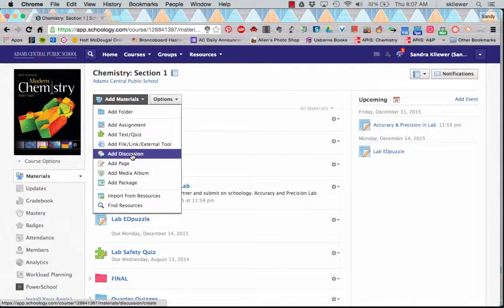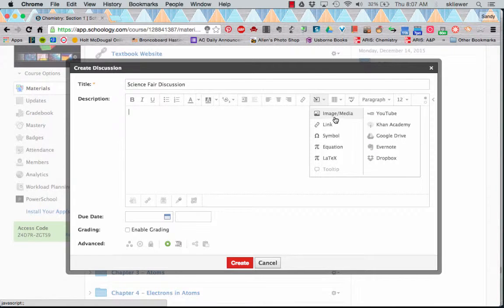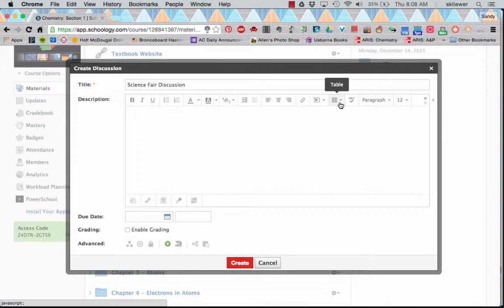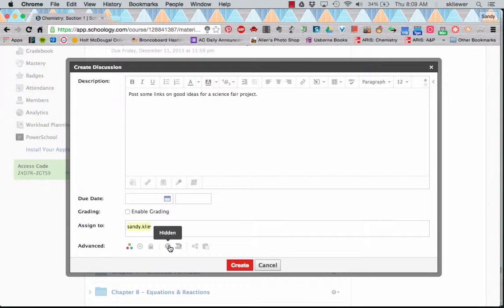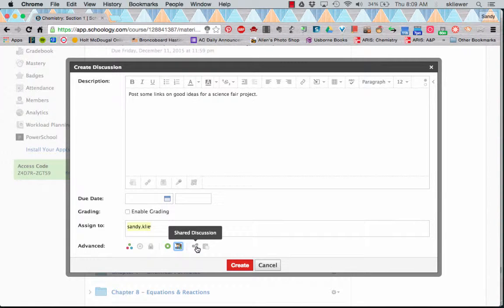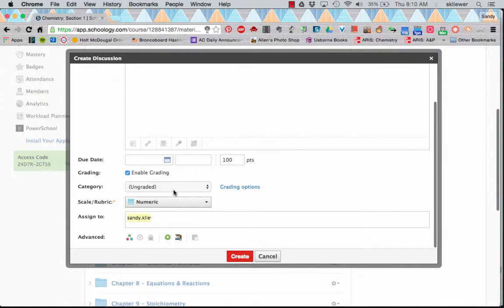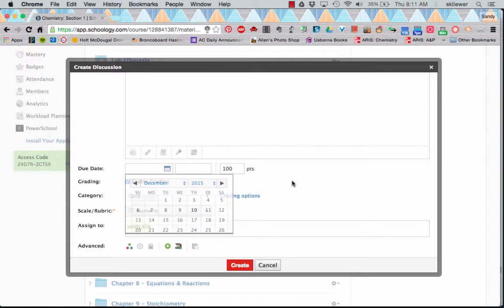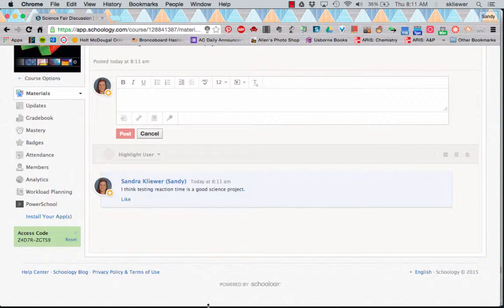Add Discussion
In this video I go over how to add a discussion and some of the special features of a discussion post.